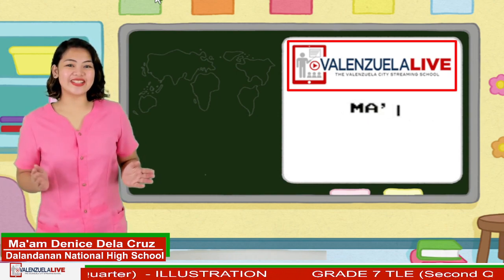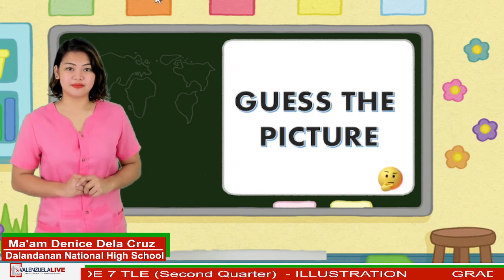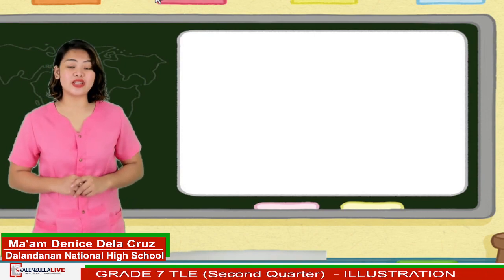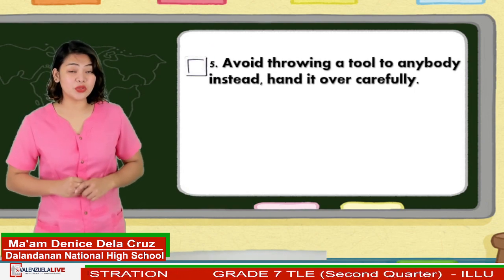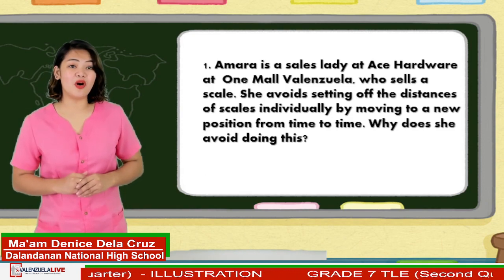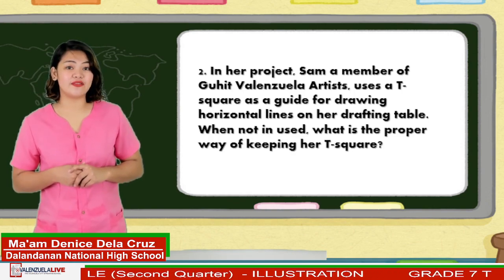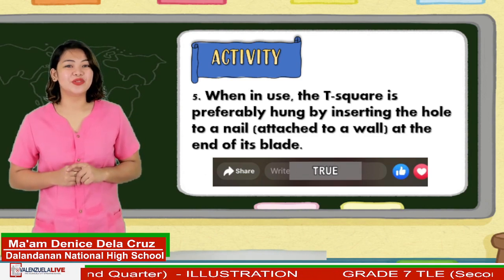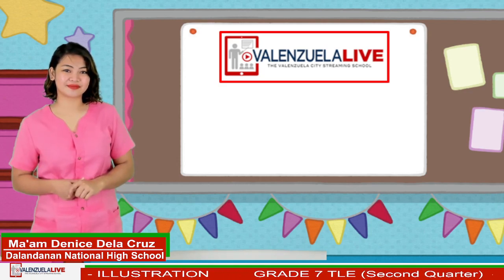GRADE 7 TLE Q2 W6 ILLUSTRATION ASSESS THE HAND TOOLS AND EQUIPMENT FOR PROPER OPERATION AND SAFETY